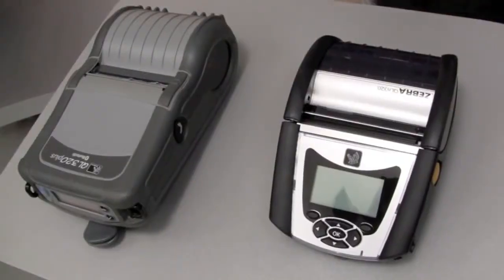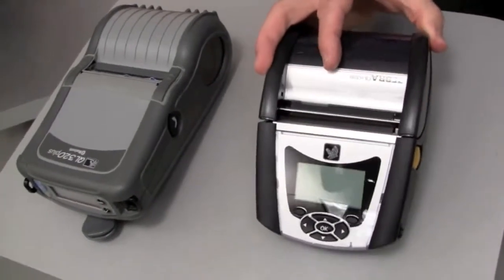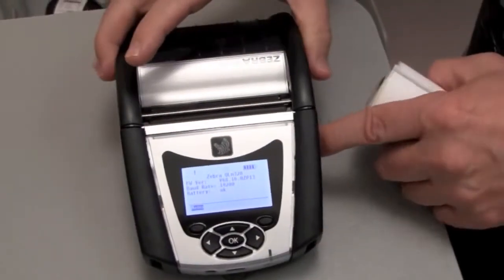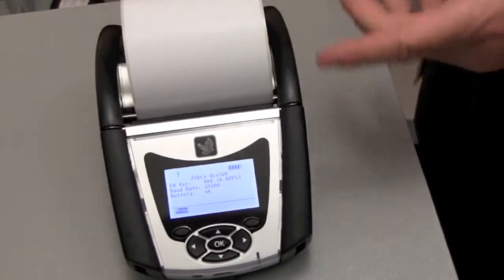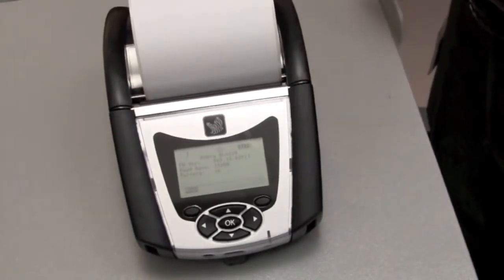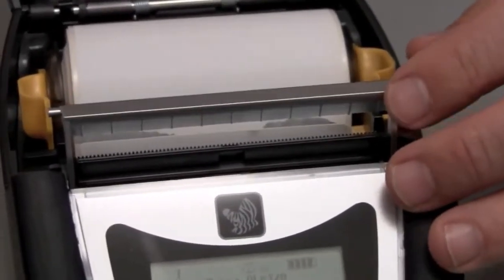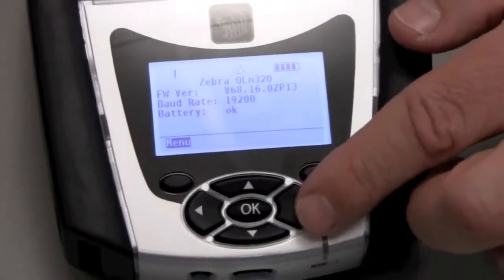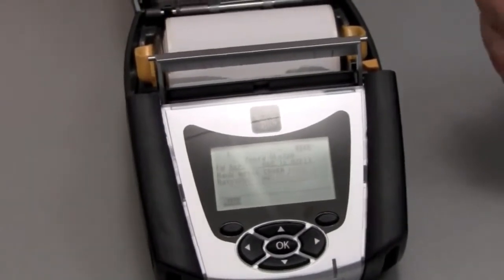Zebra's QLn320 Mobile Printer Healthcare Mobile Printers